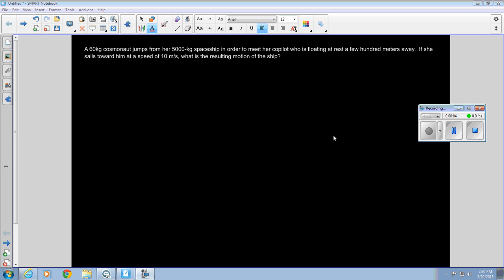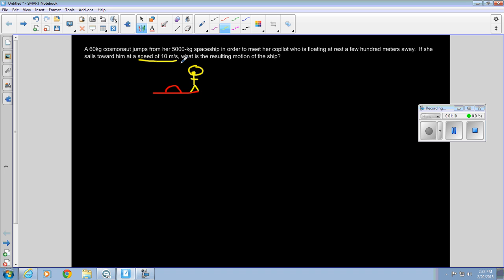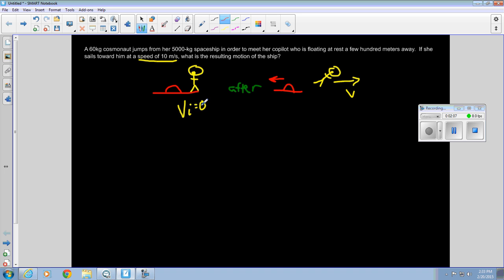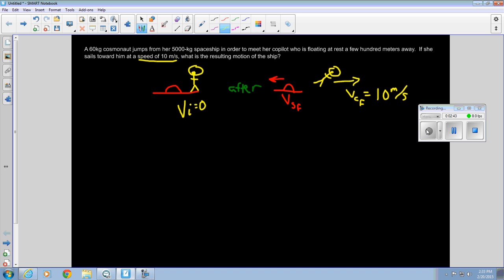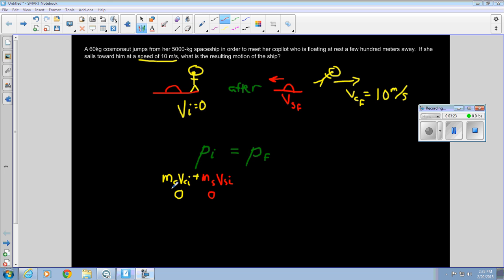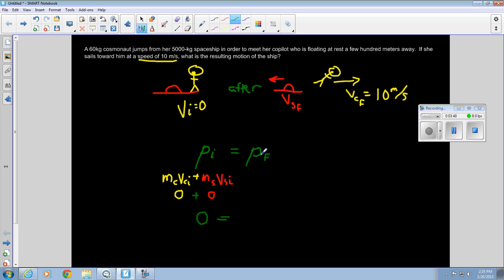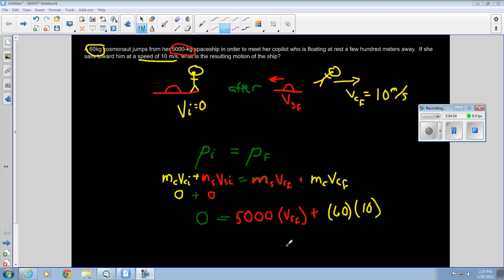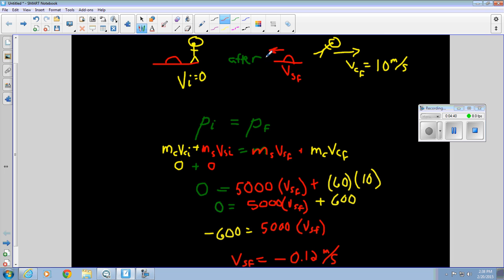Problem #39 Conservation of Momentum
Conservation of momentum (separating system)